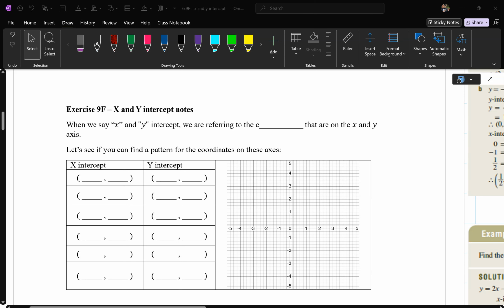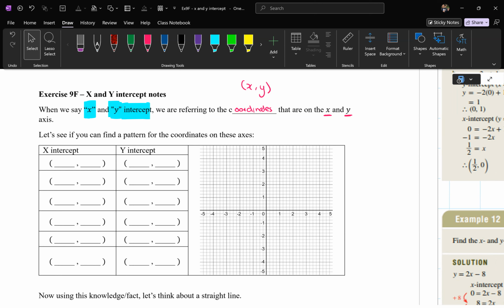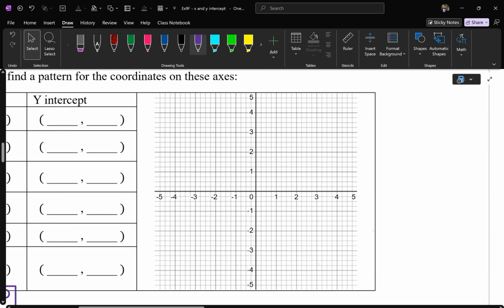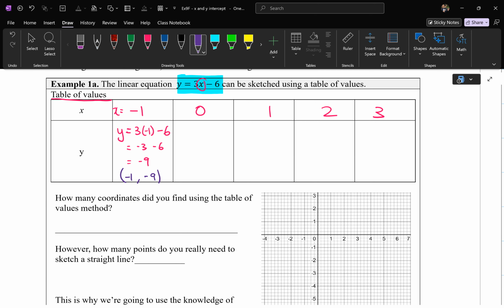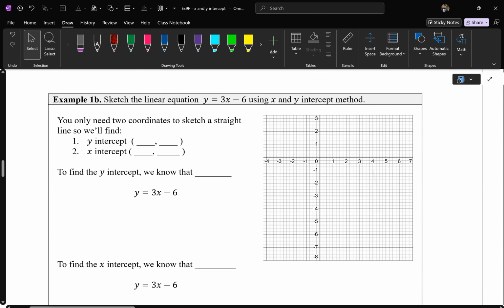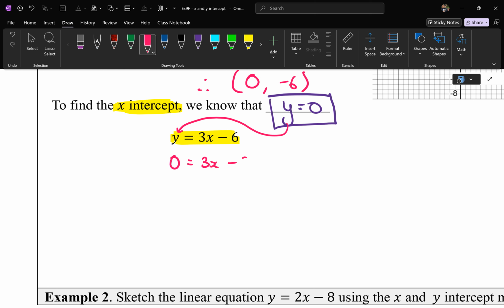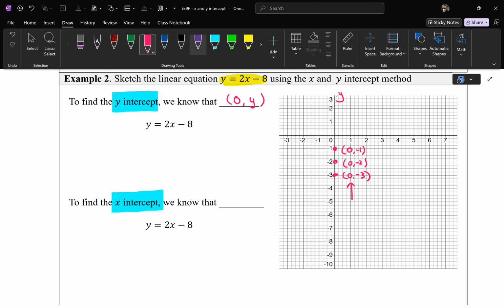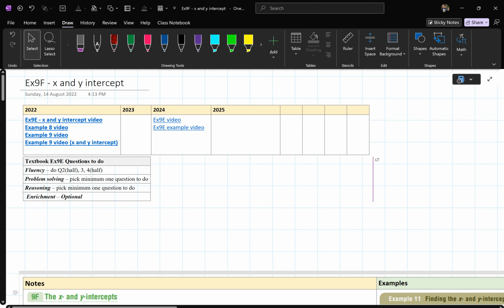Y8 Ex9F x and y intercept